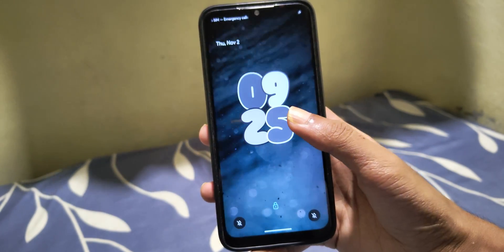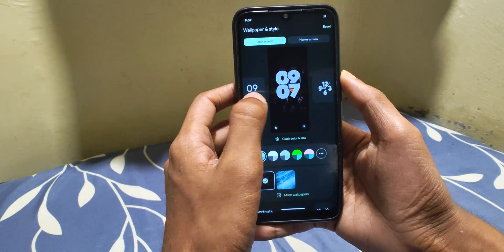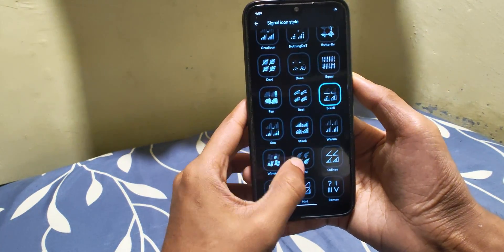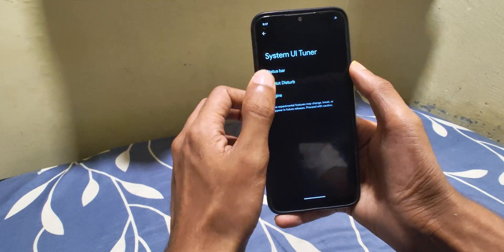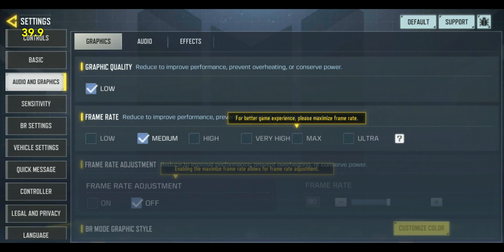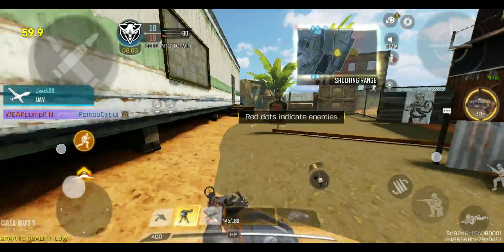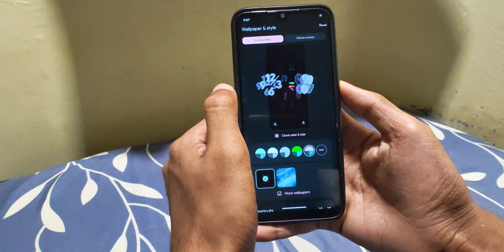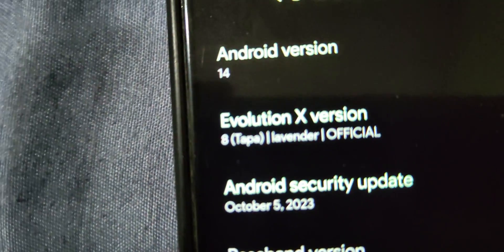Evolution X Based On ANDROID 14 Is Here! ! BEST ROM!?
In this video i'm reviewing Evolution X Official Release which is based on Android 14 and supports dynamic partition with 4.19 kernel which uses the F2FS super partition

Build By: @AlCoptan99 (on Telegram)

Timestamps:
00:00 Intro
00:18 Customisation & Features
00:29 Cringe Moment
00:34 Back to Customisation
00:42 Android 14 Lockscreen with Something
01:08 Again Customisation & Features
02:15 System Settings with a Bug
02:30 Call Recorder
02:35 Widevine & Safety Net
02:42 Performance/Benchmark
02:59 Gameplay.exe
04:33 Serious Bugs & Verdict
05:41 Some moar info